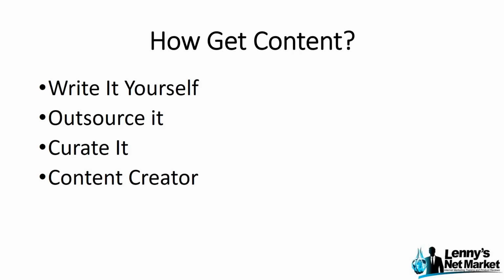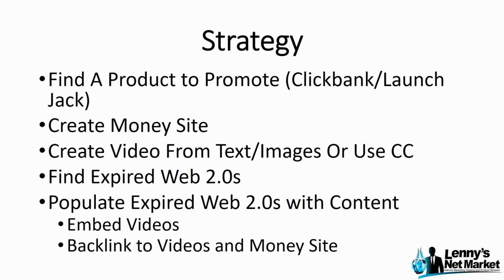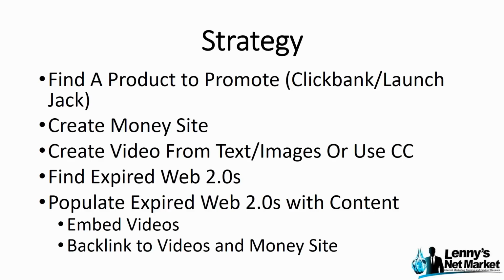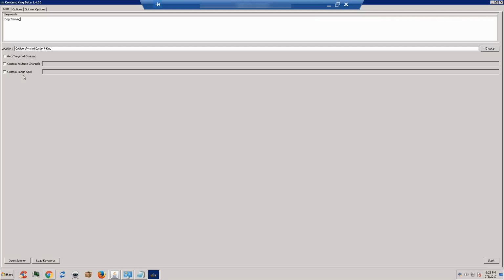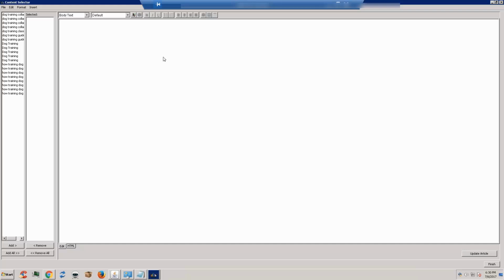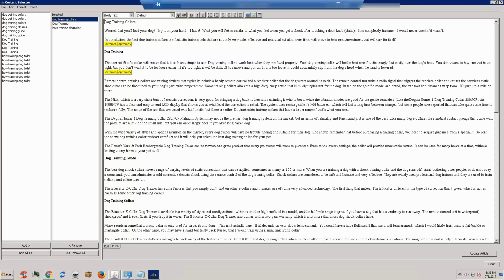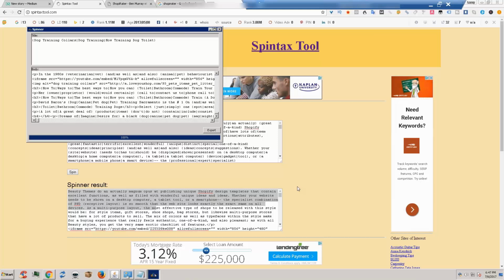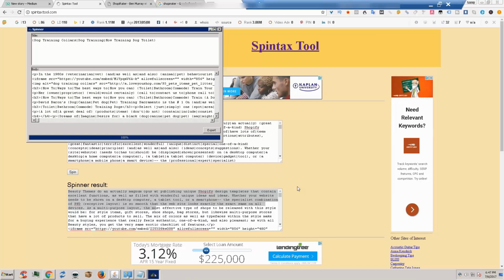Perfect Content Webinar Review with Exclusive Bonuses